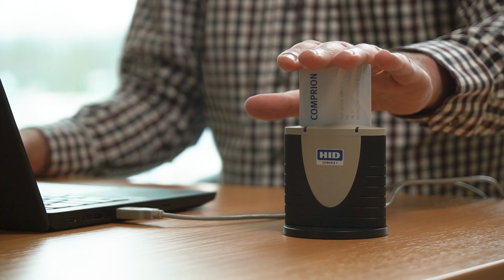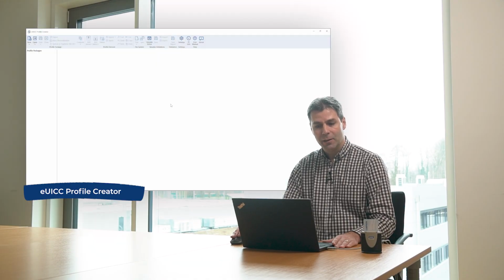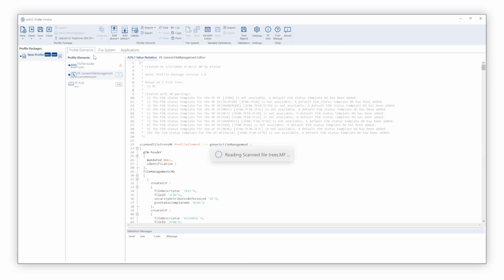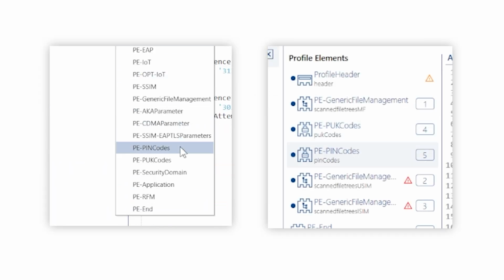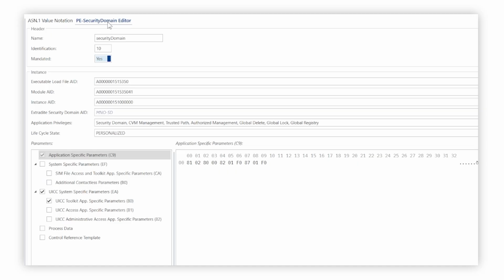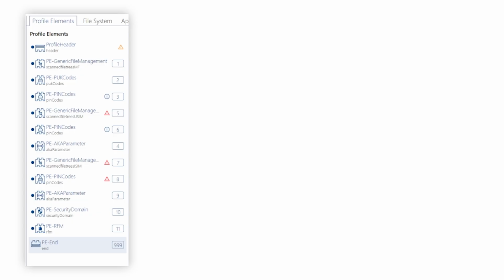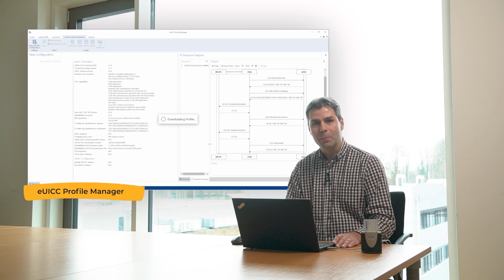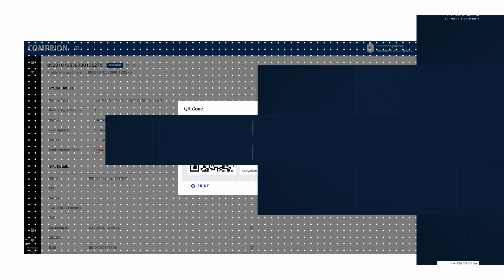How to CONVERT a SIM to an eSIM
Learn how to convert your SIM into an eSIM profile for testing—without building everything from scratch. This short guide shows the key steps and tools you need to extract SIM data, modify it, and prepare a test-ready eSIM profile.

Want the complete step-by-step walkthrough? Visit our full guide and access the tools used in this process.